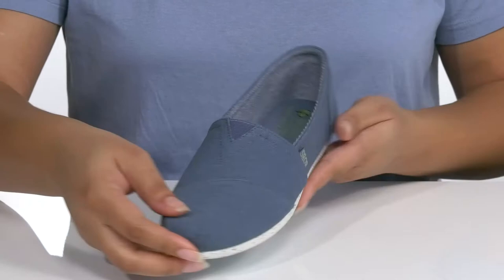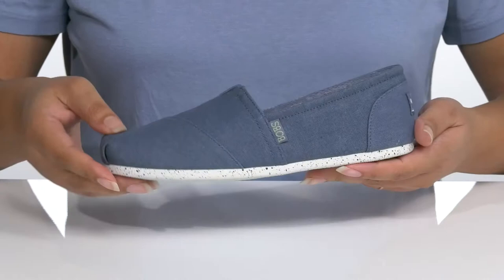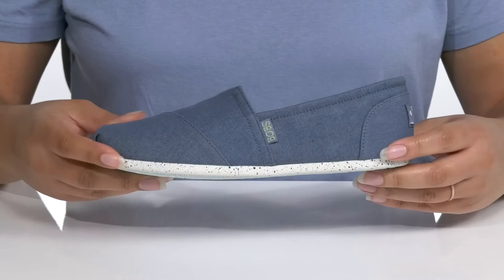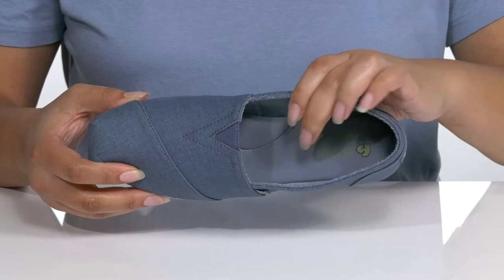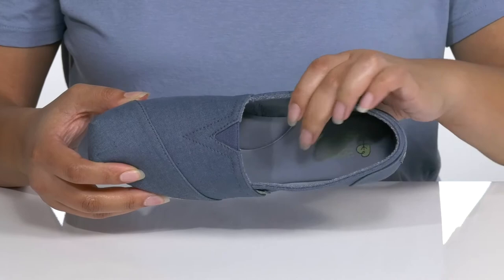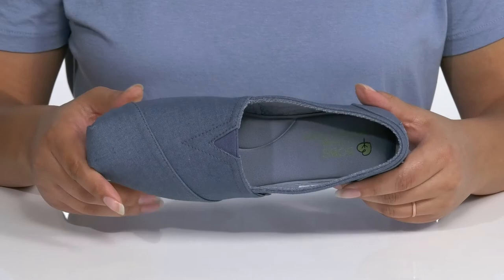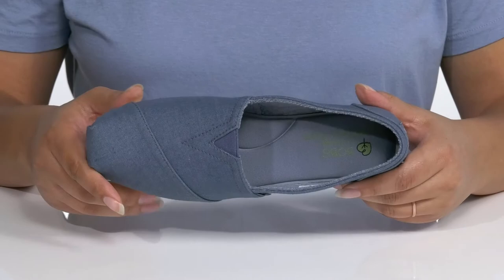BOBS from SKECHERS Bobs Plush - Natures Kiss SKU: 9612853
For information on how BOBS contributes to the community, please visit the About page.
Casual comfort awaits with the BOBS from SKECHERS&reg; Bobs Plush - Natures Kiss shoes.
Textile upper, lining, insole, and outsole.
Slip-on construction.
Round-toe silhouette with snipped tip.
Imported.